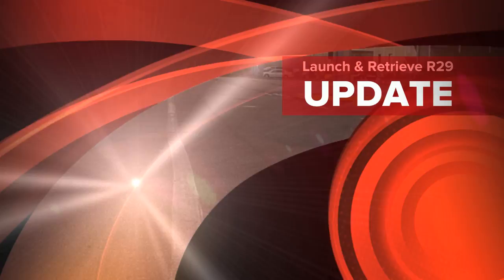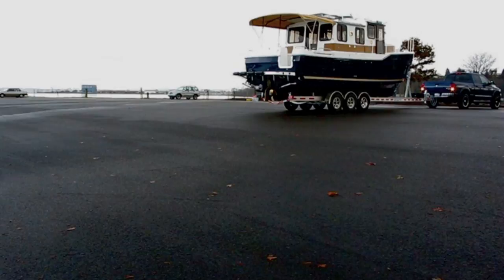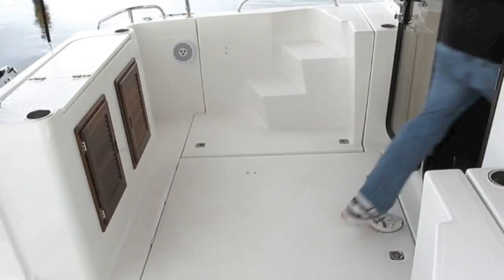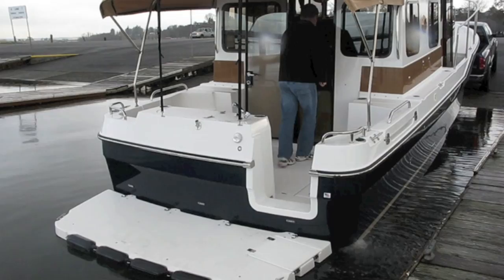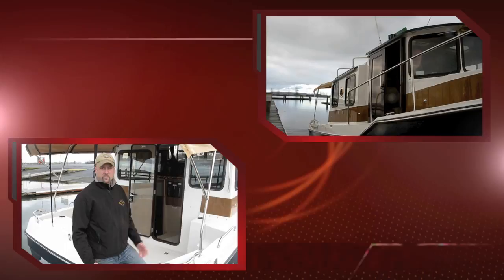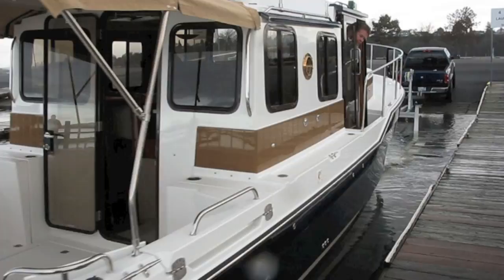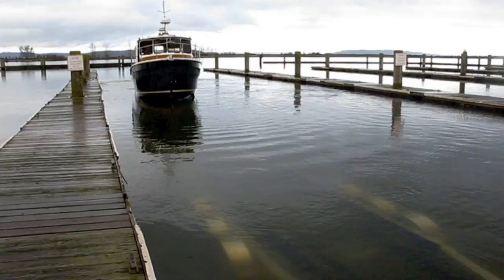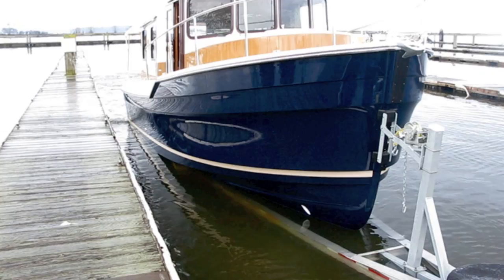How to Launch & Retrieve the Ranger Tugs R-29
John Livingston, President, and Jeff Messmer, Vice President of Marketing and Sales demonstrate the launching and retrieving of the Ranger Tugs R-29, at the Port of Everett, WA boat launch.

2008 Dodge 3/4 Ton Pick-up with Cummins Diesel engine; EZ Loader Trailer